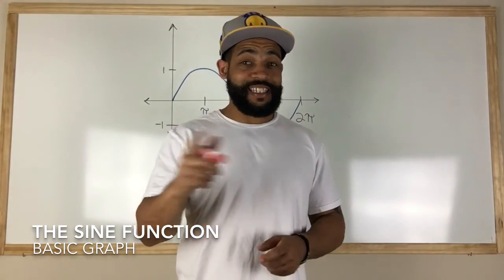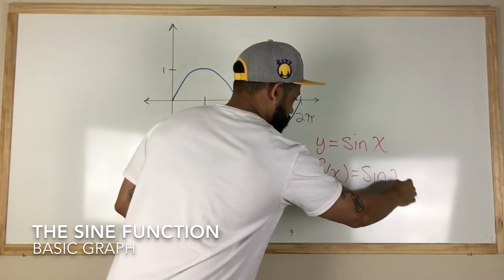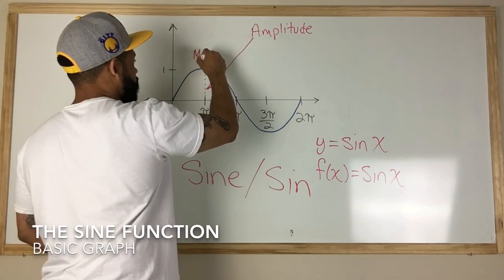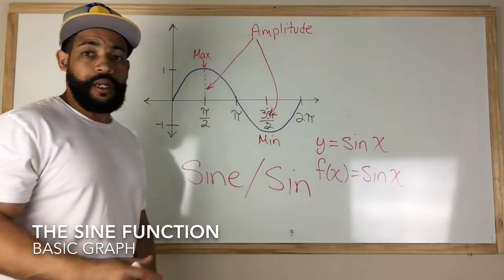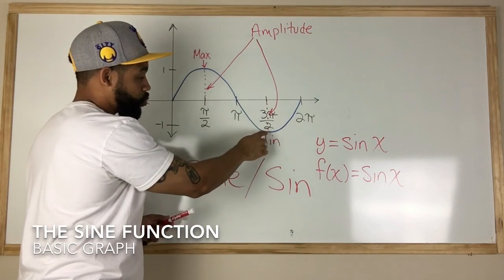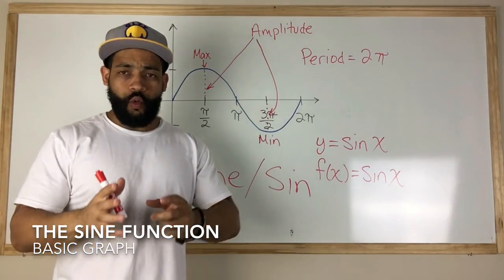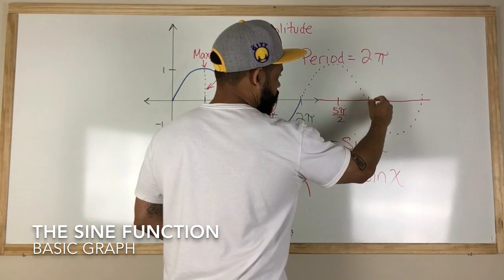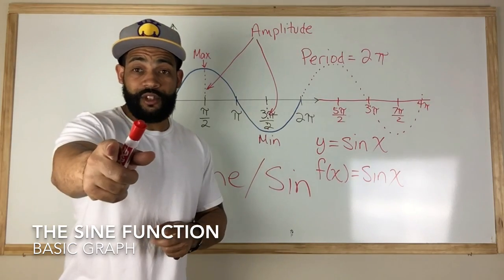Best Online Math Tutor | The Sine Function